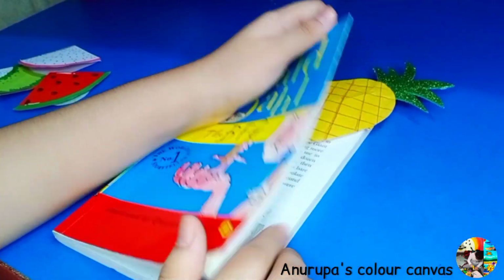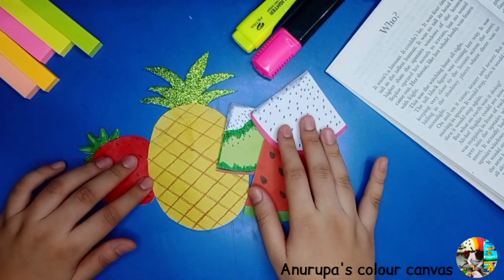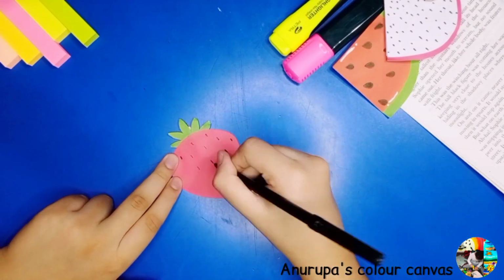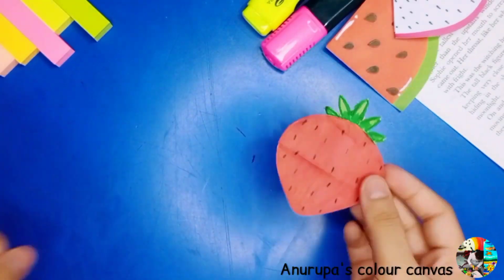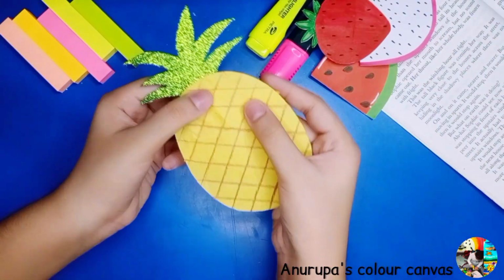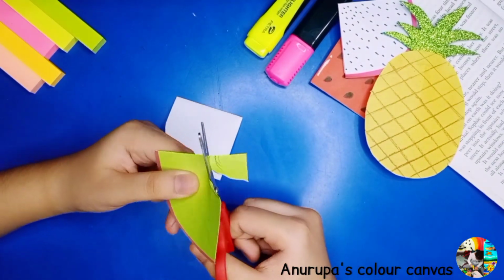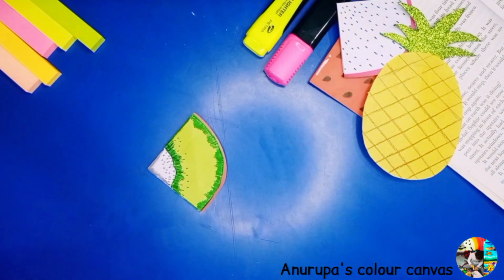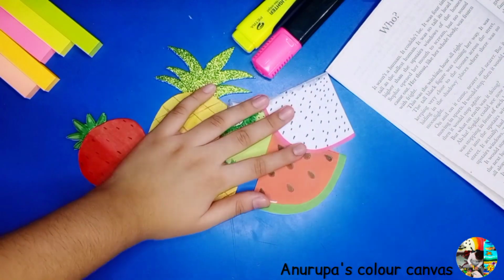Fruits Bookmarks | Summer themed fruits bookmarks | DIY paper bookmarks | Bookmarks Do It Yourselfs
Hello everyone! Sorry for not posting a long time. Today I'd show you how to make paper bookmarks. I selected a fruity theme for today's video. In total I made five bookmarks. It was very fun. If you like summer themed crafts like this, please check out my watermelon fans video.